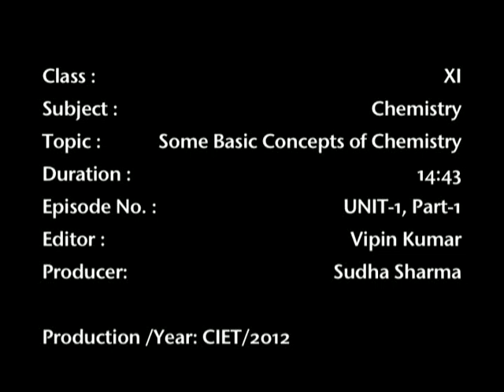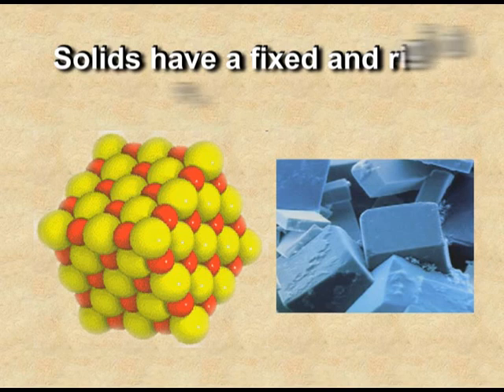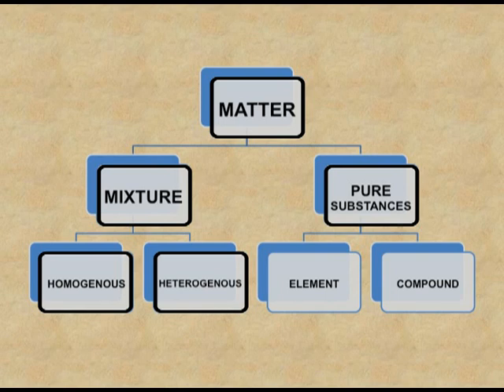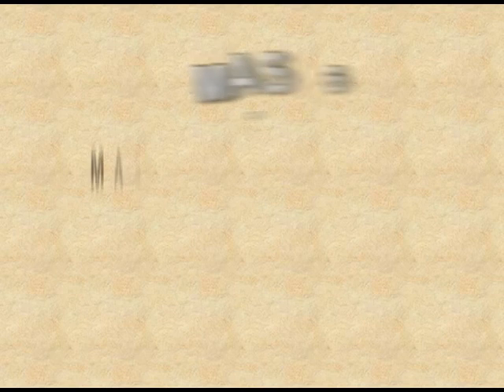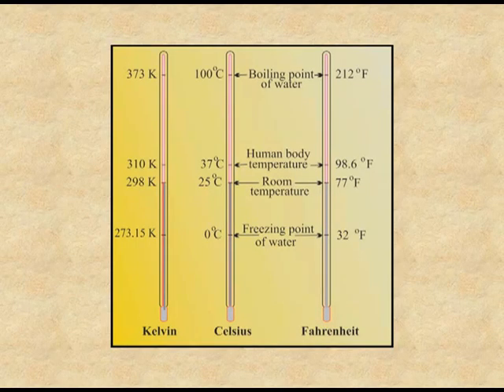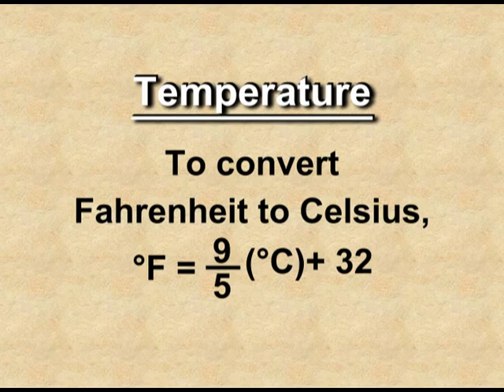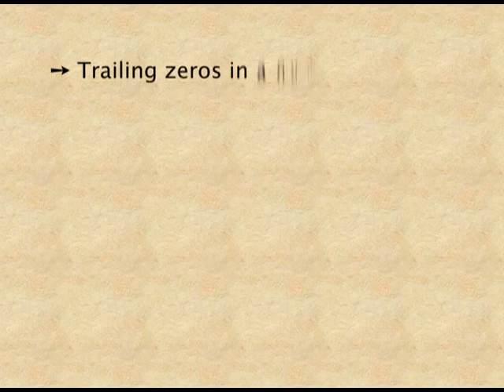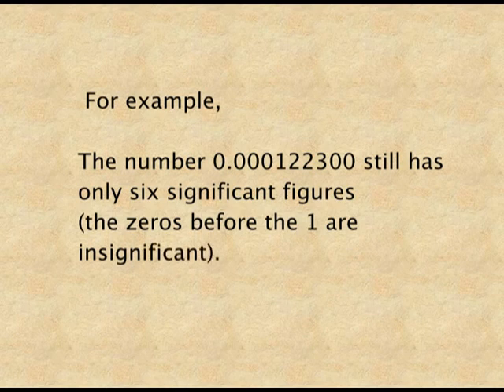Chemistry Basic concepts XI episode 1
Importance of chemistry, Nature of matter, Properties of matter and their measurement, Uncertainity in measurement